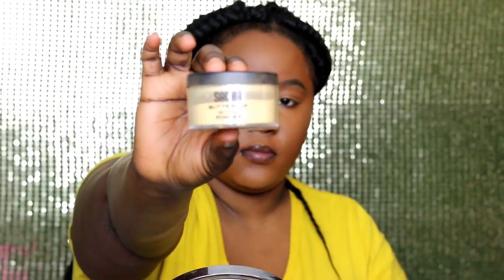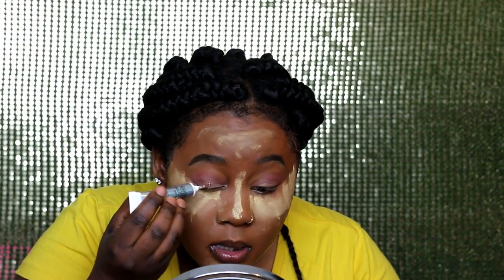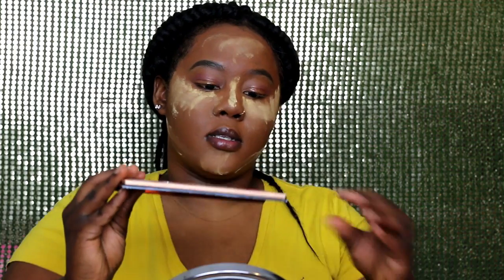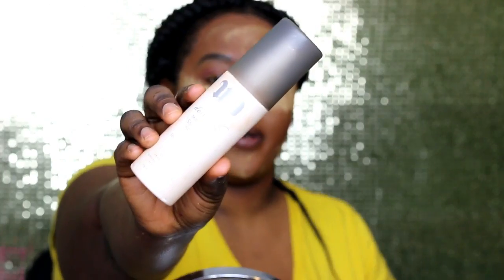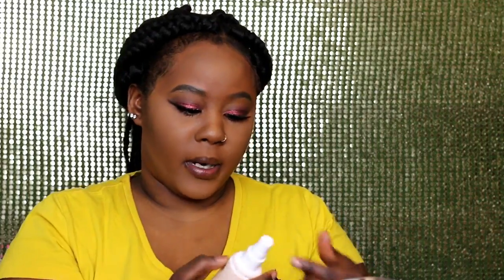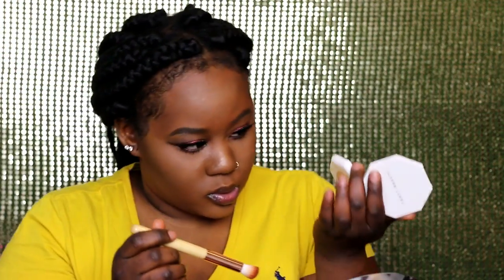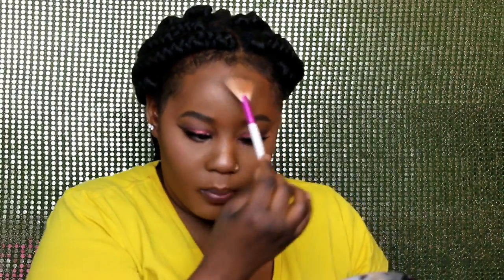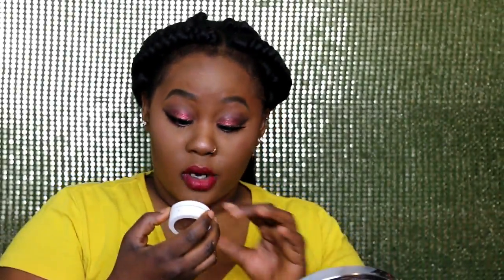HOW TO: Best and Easiest valentine's Day Makeup Tutorial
Hey G SQUADD. HOW TO: Best and Easiest valentine's Day Makeup Tutorial.Thank you so much for clicking on this video and I would love to hear your thoughts and ideas in the comments section below.